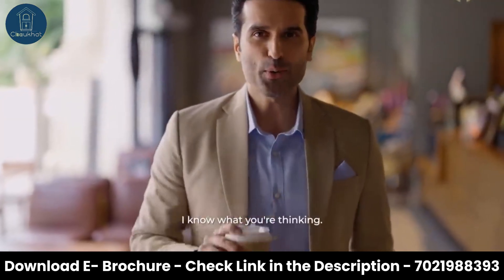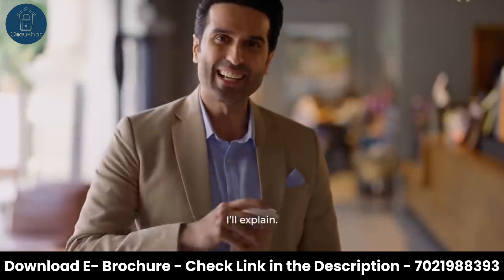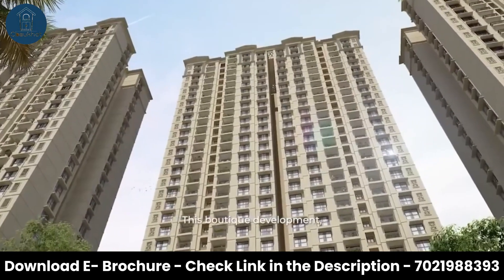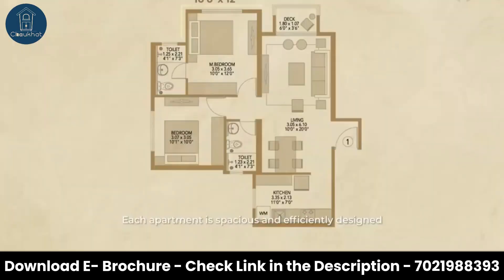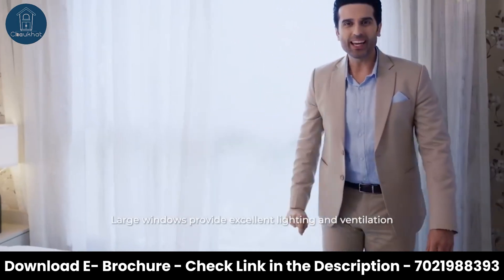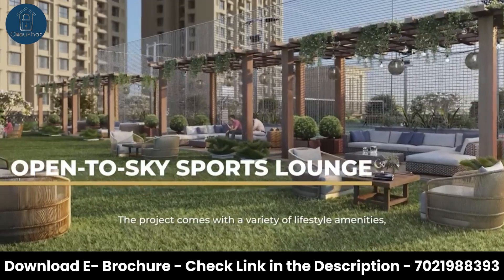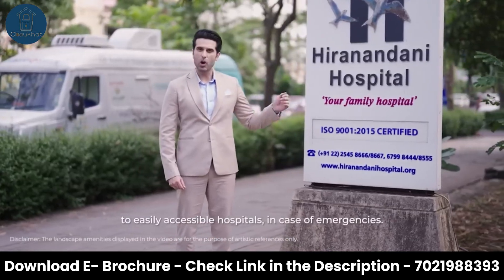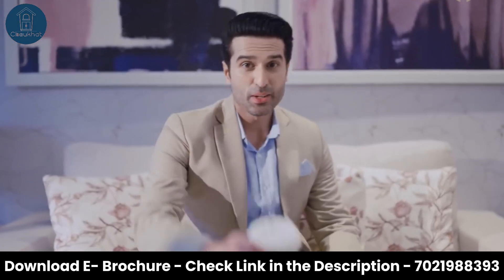House of Hiranandani at Kalyan | Ready 1BHK & 2BHK Sample Flat: Ultimate Tour Revealed!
House of Hiranandani at Kalyan | Ready 1BHK & 2BHK Sample Flat: Ultimate Tour Revealed!| Contact -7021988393

Project Name: Hiranandani Woodspring

Land Parcel: 4.5 acres
Connectivity
Kalyan Station: 4.5 Kms
Bhiwandi - Nasik Highway: 2.5 Kms
Nearest Upcoming Metro Station: Gove MIDC and Kon Gaon

3 Towers (2 Towers are 25 storied, 1 Tower is 28 storied)

All Amenities

Possession: 4 years

Pricing :-
🟪 1 BHK - 445 carpet - 54.15 Lac all inclusive + Floor rise
🟦 1 BHK - 461 Carpet - 59.20 Lac all inclusive + Floor rise
🟩 2 BHK - 642 carpet - 80.78 Lac all inclusive + Floor rise

Location:
House of Hiranandani Sales Office, Near Tulasa Restaurant, Bhiwandi-Kalyan Road.

Welcome to Hiranandani Kalyan, where luxury living meets unparalleled comfort and convenience. Nestled in the heart of Kalyan, this esteemed residential development offers a harmonious blend of modern architecture, lush greenery, and world-class amenities.

Discover a haven of tranquility amidst the bustling city life, where every corner exudes elegance and sophistication. From meticulously designed living spaces to state-of-the-art facilities, Hiranandani Kalyan is redefining the concept of contemporary urban living.

Whether you're seeking a serene retreat to call home or an investment opportunity in a thriving community, Hiranandani Kalyan offers the perfect balance of comfort, convenience, and luxury. Join us on a journey through this prestigious development and envision the lifestyle of your dreams.

Experience the epitome of refined living at Hiranandani Kalyan – where every moment is infused with charm, comfort, and class

We are not Responsible for any Mismatch or any Changes made in future in Details Shown in the Video. It is your Sole Responsibility to Check & Confirm all Details from Developers or the Sales Person before taking any action. All the Images & Videos are Used for Marketing Purpose only.
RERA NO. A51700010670